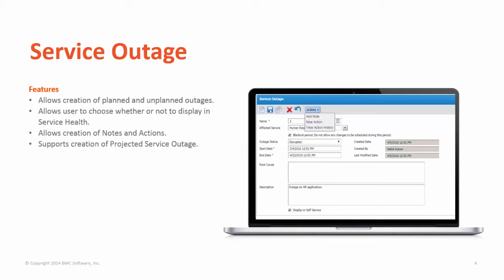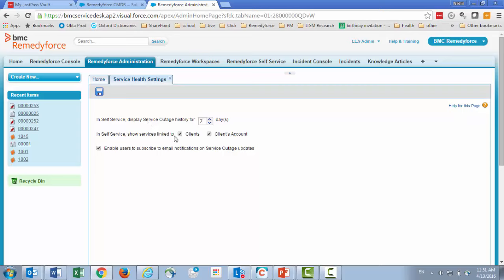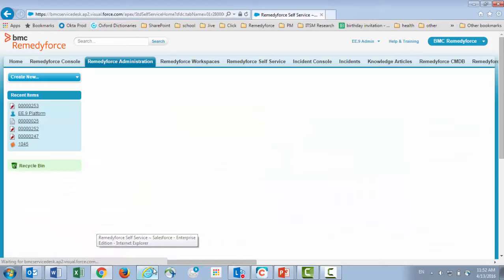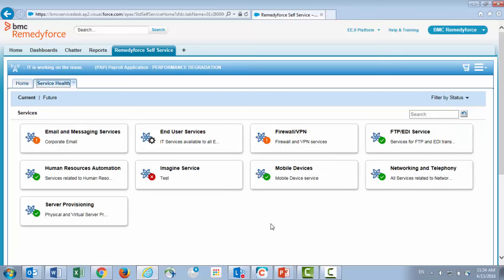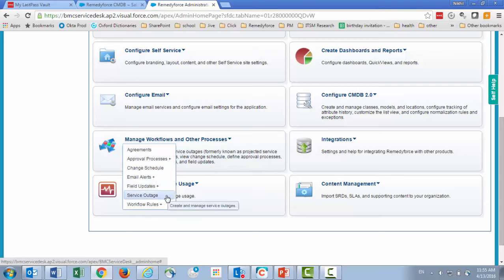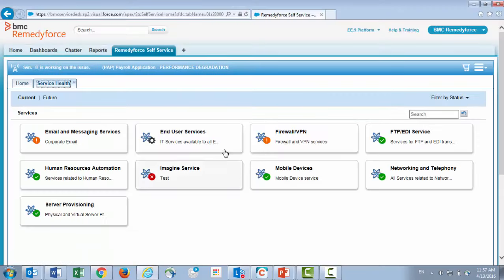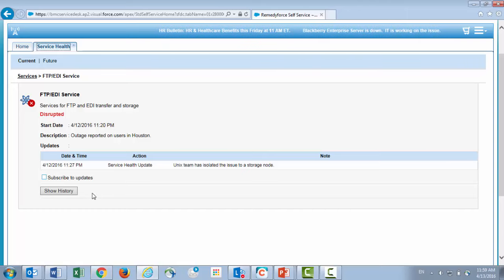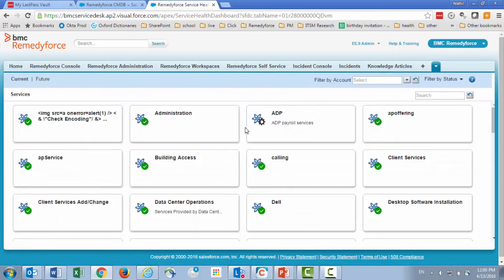Service Health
BMC Remedyforce Summer 16